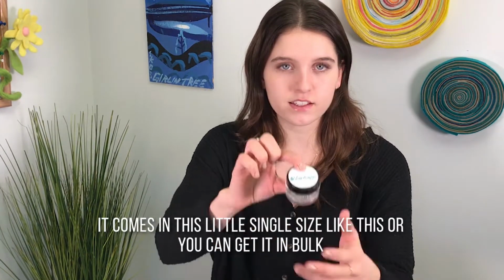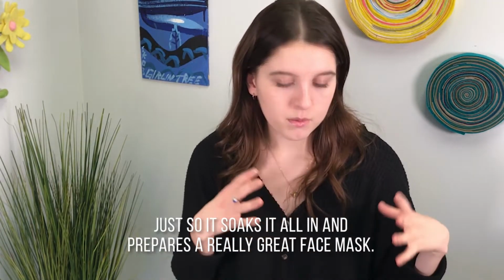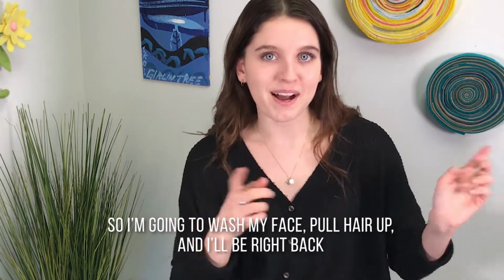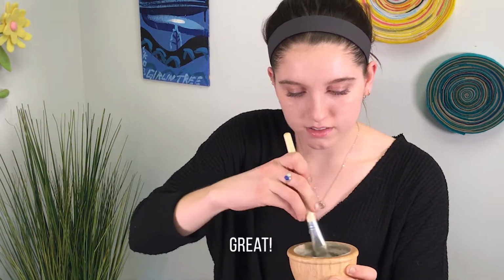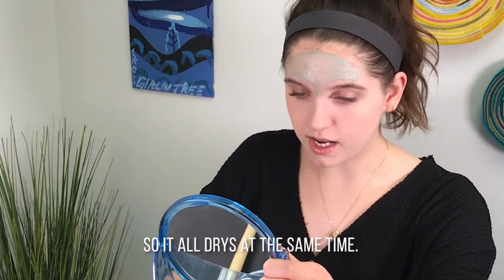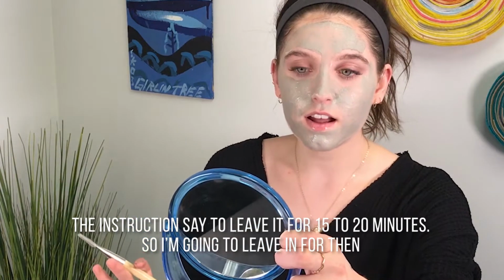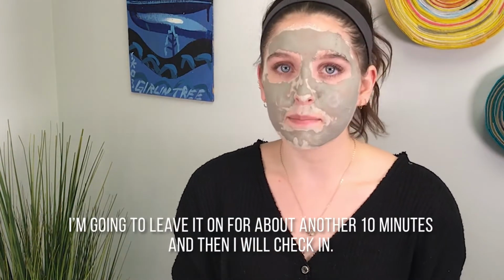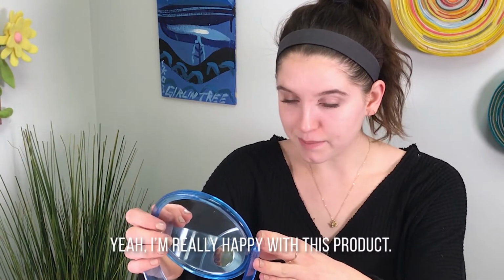How to Use InstaMask™